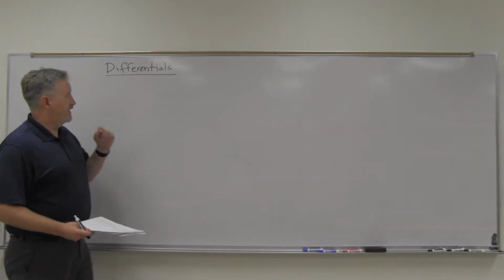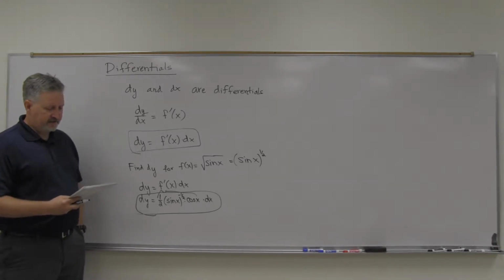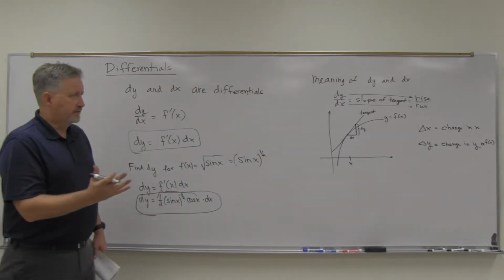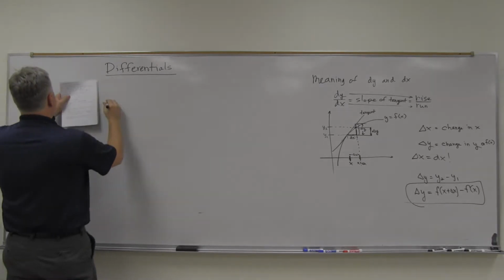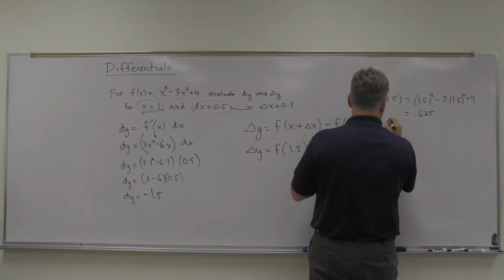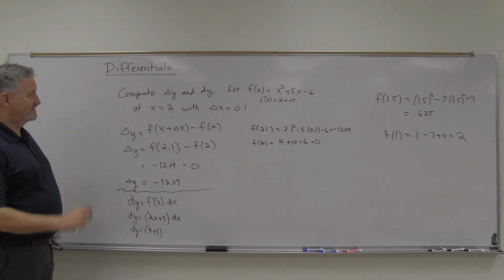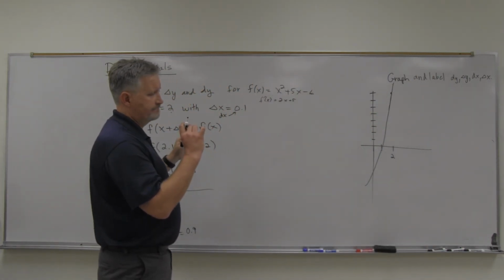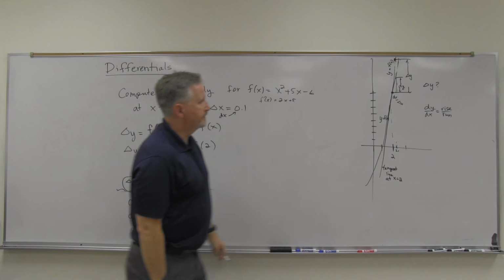MTH 261 Sec 2.9b Differentials